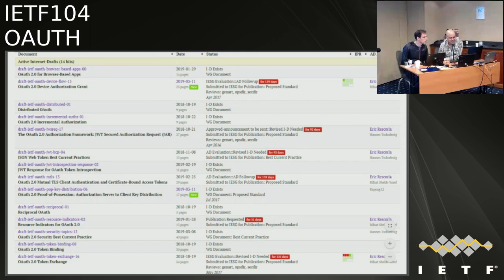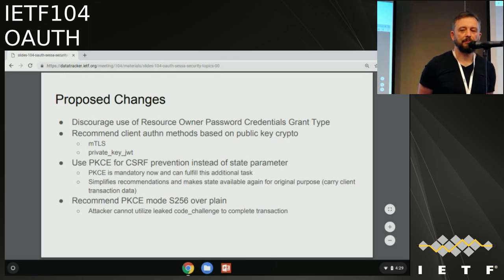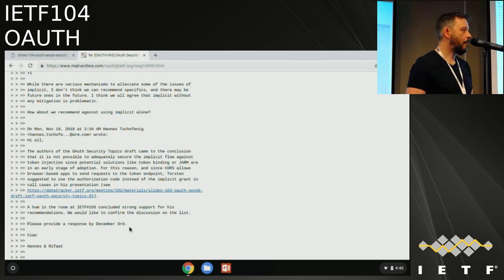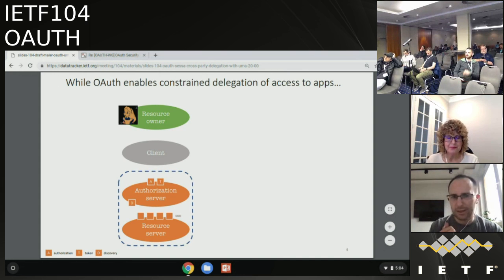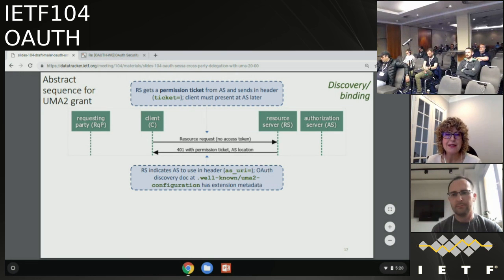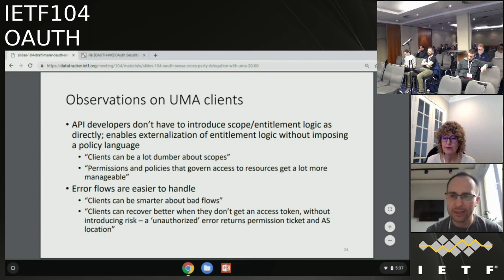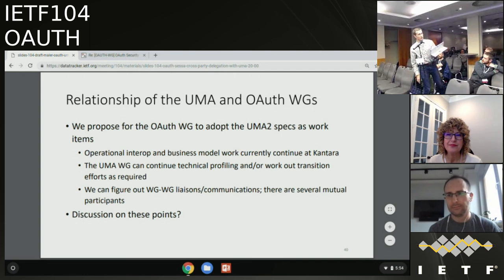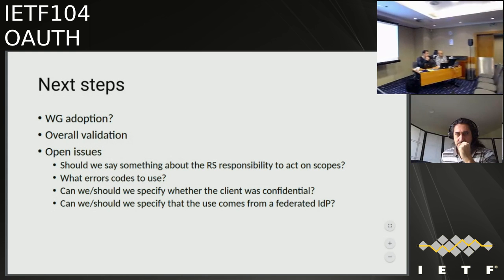IETF104-OAUTH-20190325-1610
2019/03/25 1610